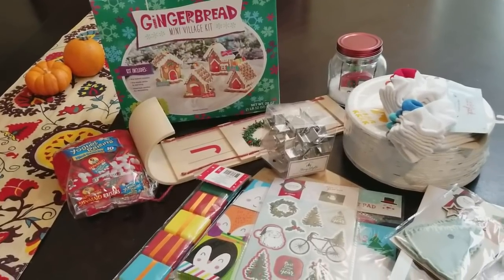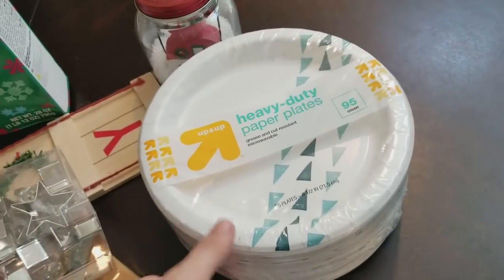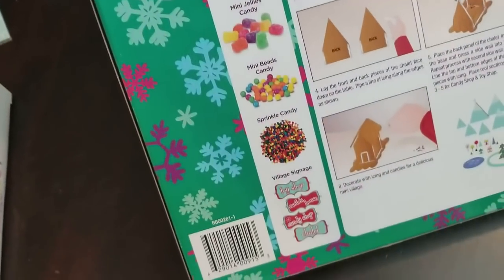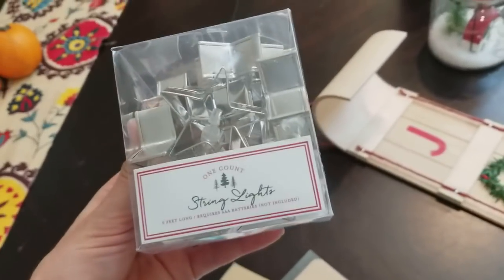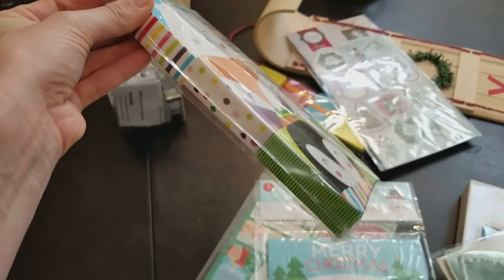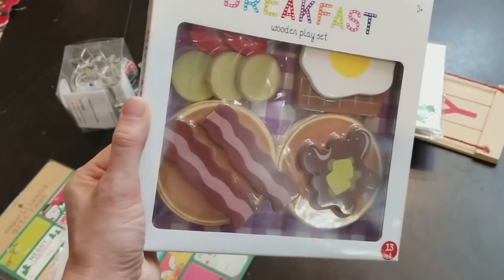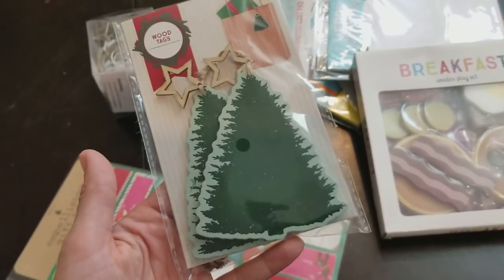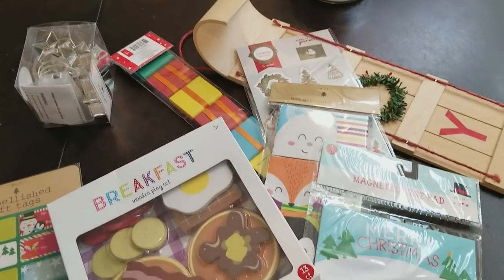Target Haul!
See what I picked up at Target for the holidays! They have some really fun stuff at the dollar spot right now!!

I am a married to my wonderful husband Brendan and we have three amazing little boys, Kason (7), Carter (5), and Nixon (2)!

I love posting hauls, cooking videos and random mommy videos! I love hearing from all of you!